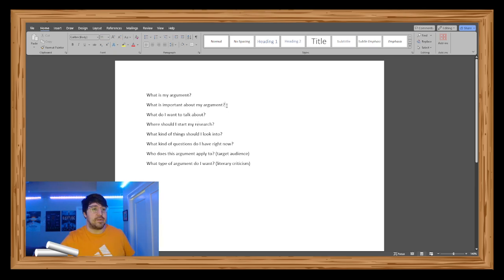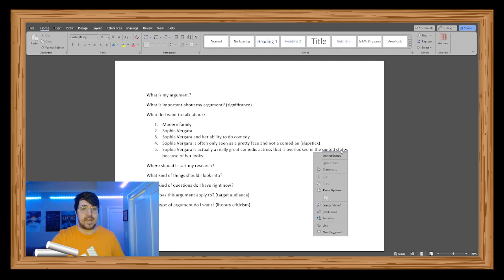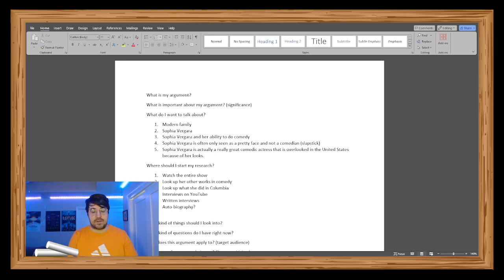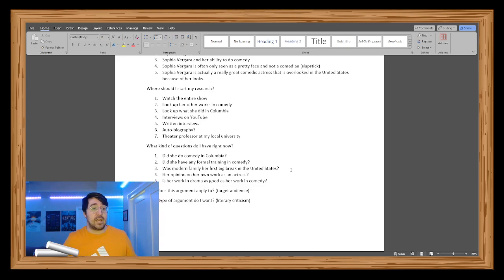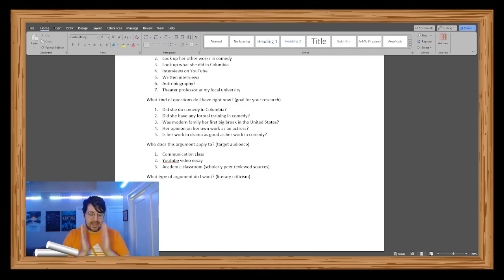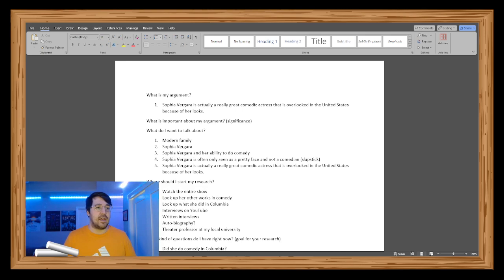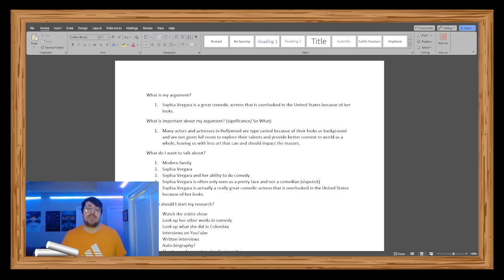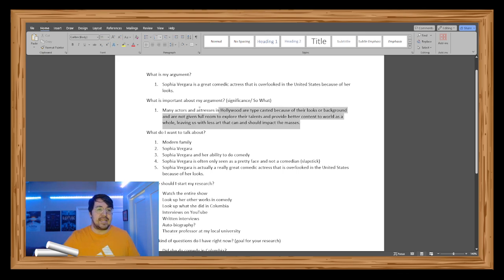Constructing an Argument